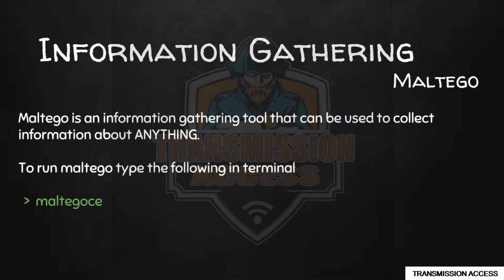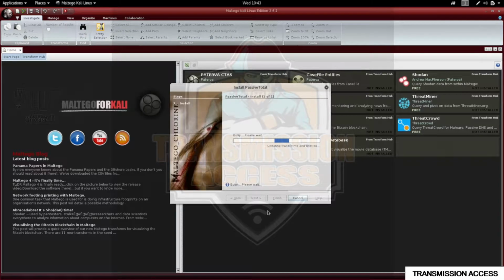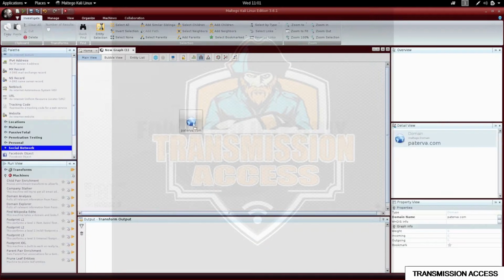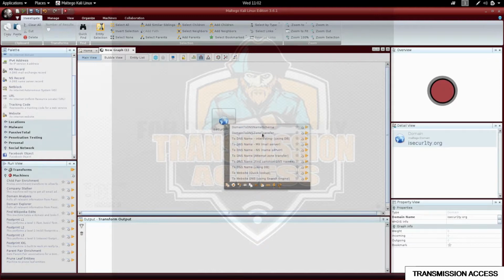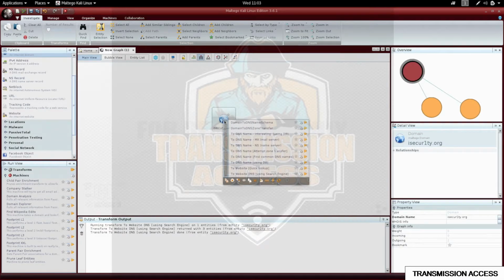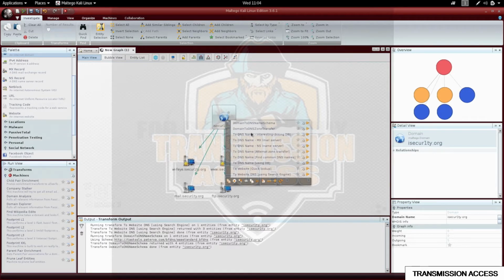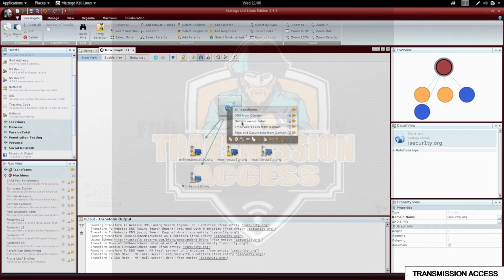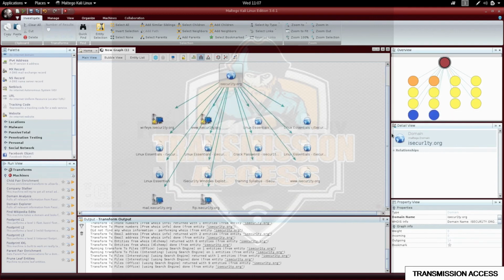How Gathering Information Using Whois Lookup With Maltego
Gathering looking for information on a website Maltego..